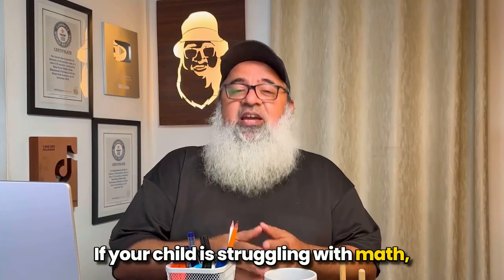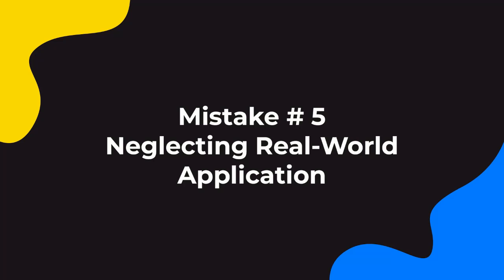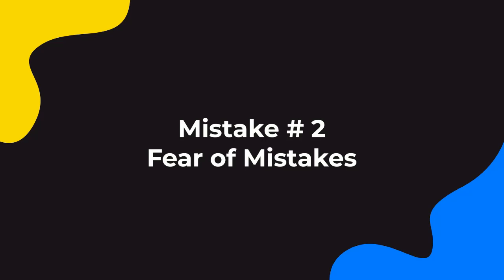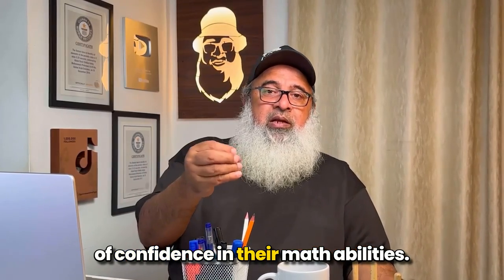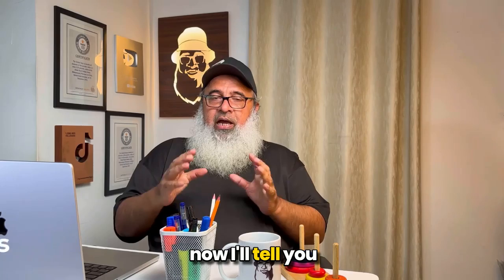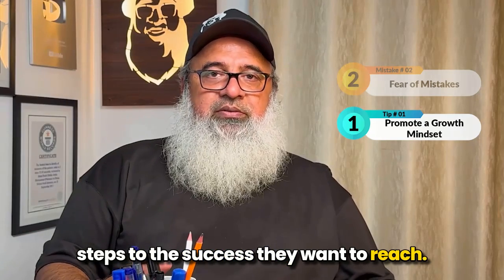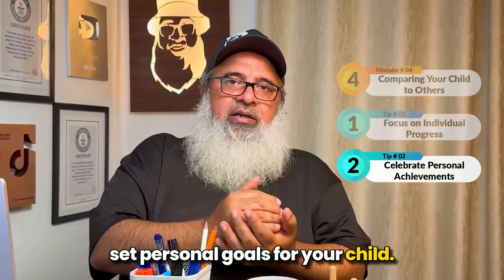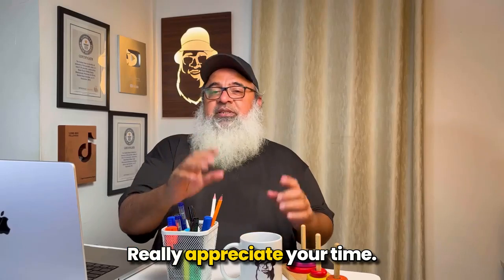5 Common Math Mistakes Parents Make (And How To Avoid Them)